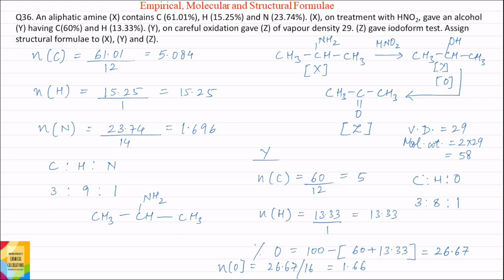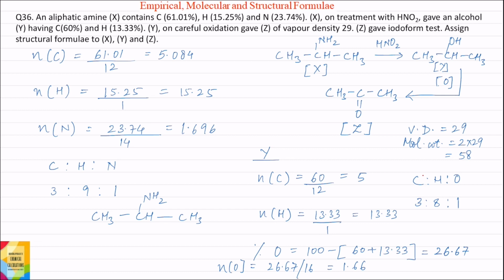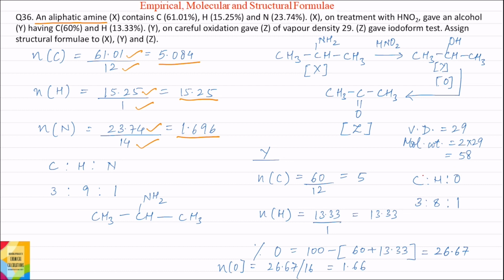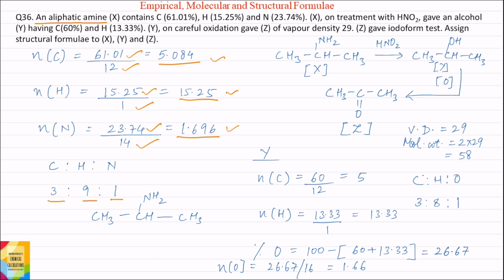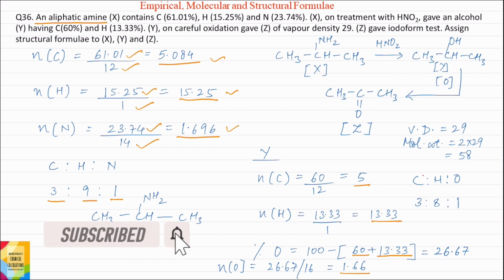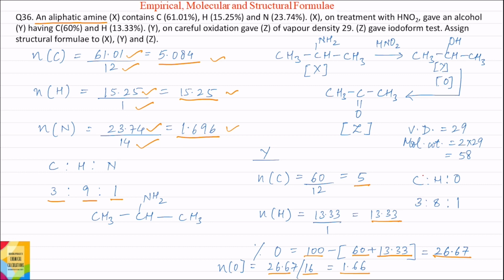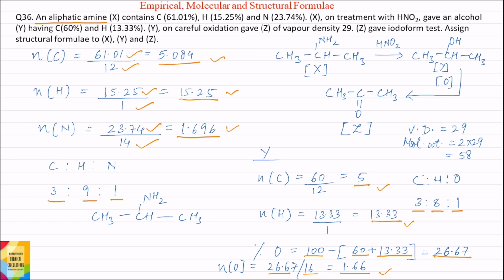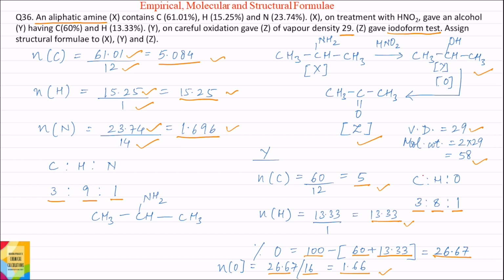Q36. An aliphatic amine (X) contains C (61.01%), H (15.25%) and N (23.74%). (X), on treatment with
Ch10. Q36. An aliphatic amine (X) contains C (61.01%), H (15.25%) and N (23.74%). (X), on treatment with HNO2, gave an alcohol (Y) having C(60%) and H (13.33%). (Y), on careful oxidation gave (Z) of vapour density 29. (Z) gave iodoform test. Assign structural formulae to (X), (Y) and (Z).